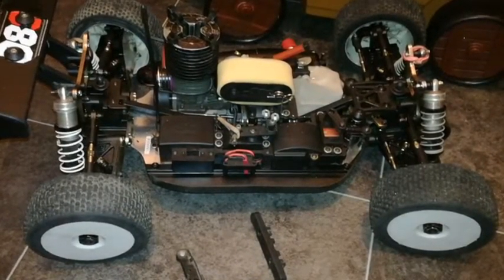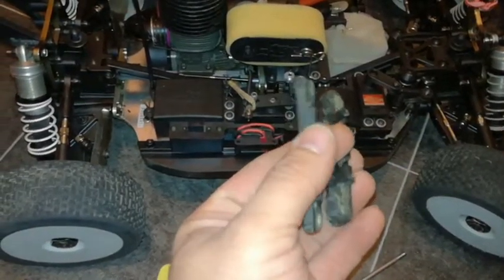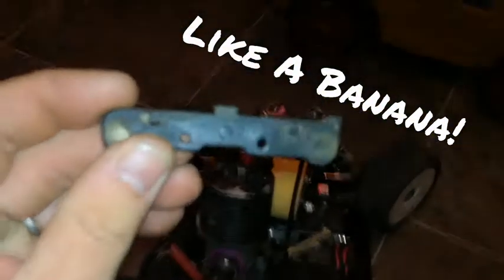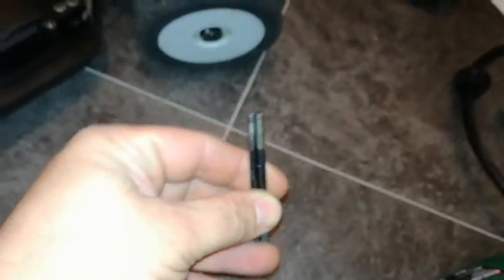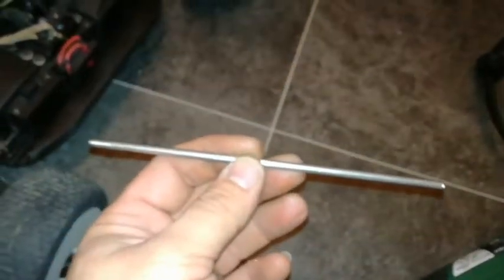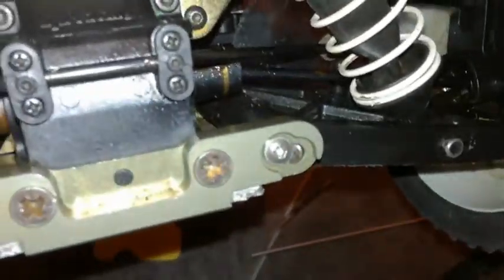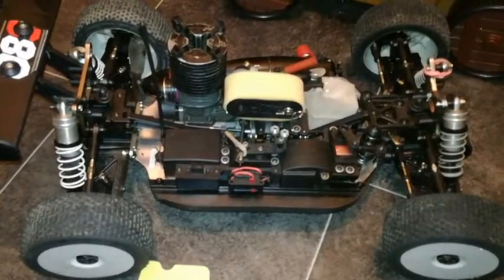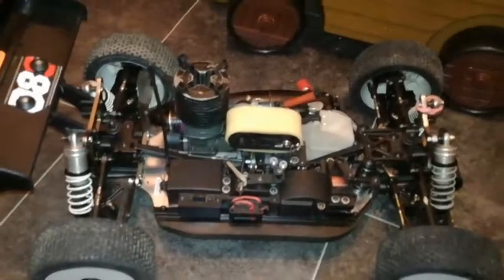Hpi D8S suspension upgrade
A few money saving tips, to help keep the cost of the rc hobby down.